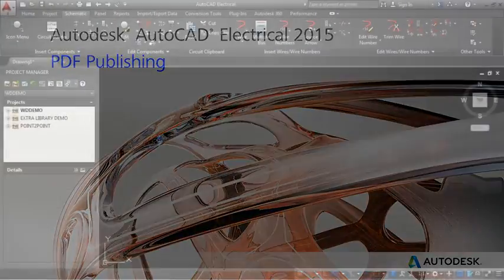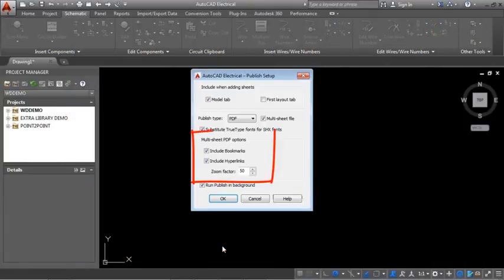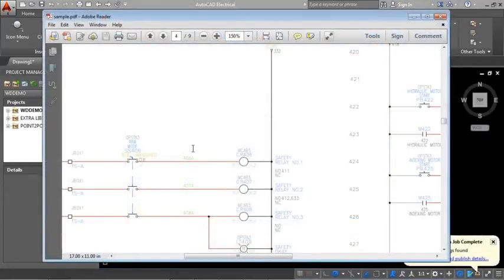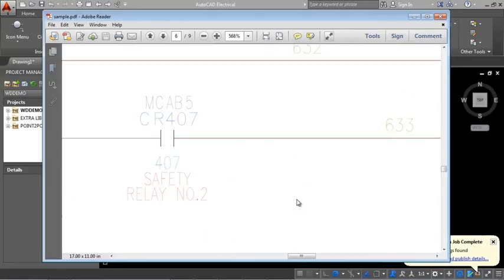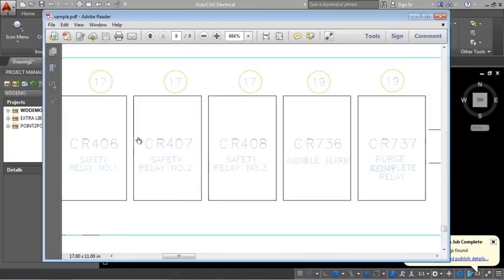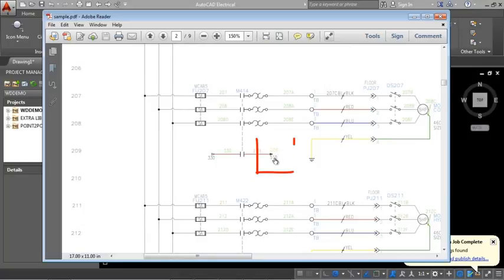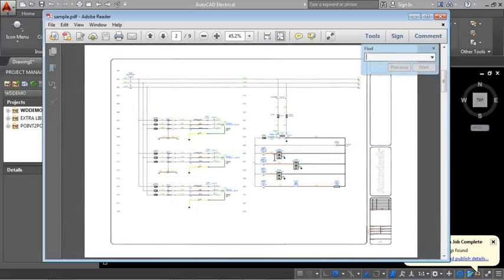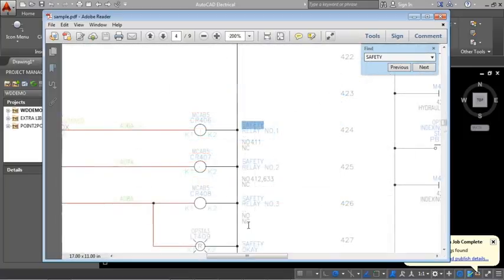Autodesk AutoCAD Electrical - pdf publishing video